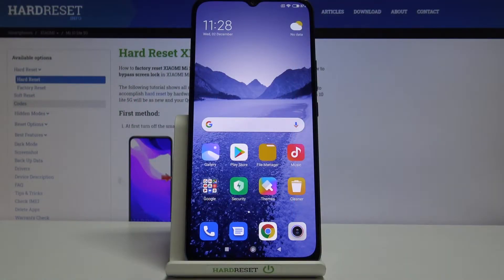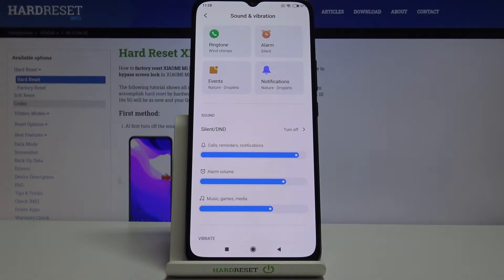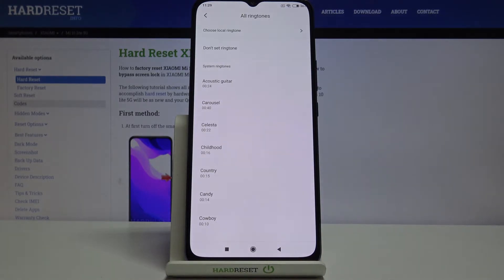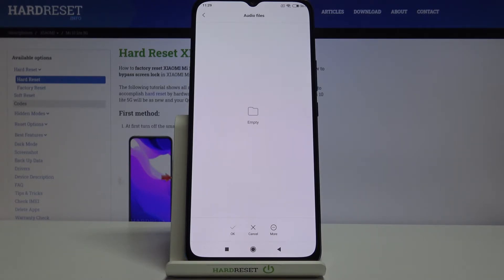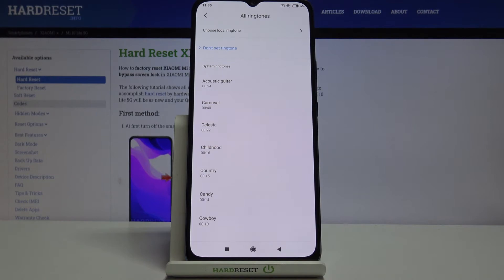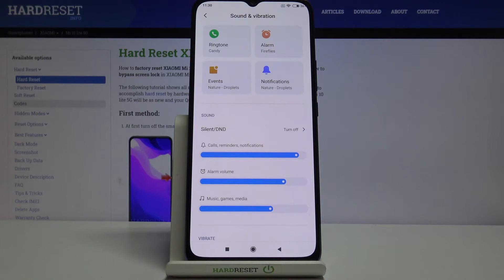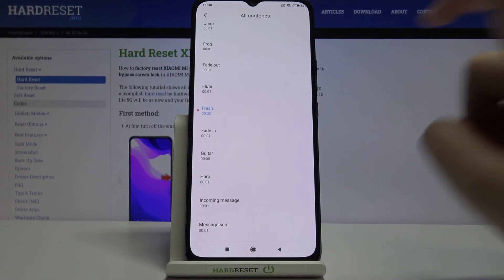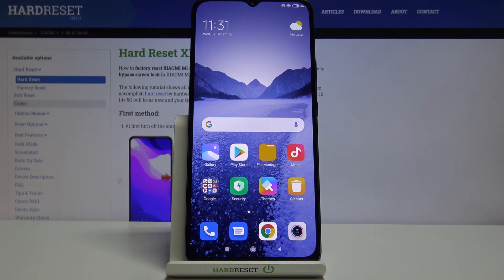How to Change Ringtone in XIAOMI Mi 10 Lite 5G – Ringtone Settings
In the presented tutorial, we show you how to change the ringtone in XIAOMI Mi 10 Lite 5G. If you want to switch the current ringtone of your Xiaomi device, stay with us and learn how to get access to the ringtone settings in XIAOMI Mi 10 Lite 5G and set up the most liked tone. Let’s use the attached instructions and select a preferable ringtone for your Xiaomi device. Visit our HardReset.info YT channel and discover loads of useful tutorials for XIAOMI Mi 10 Lite 5G.

How to change ringtone in XIAOMI Mi 10 Lite 5G? What are all ringtones for XIAOMI Mi 10 Lite 5G? Where can I find ringtones for XIAOMI Mi 10 Lite 5G? How to add ringtone in XIAOMI Mi 10 Lite 5G? How to enter ringtones settings in XIAOMI Mi 10 Lite 5G? How to select preferable ringtone in XIAOMI Mi 10 Lite 5G?